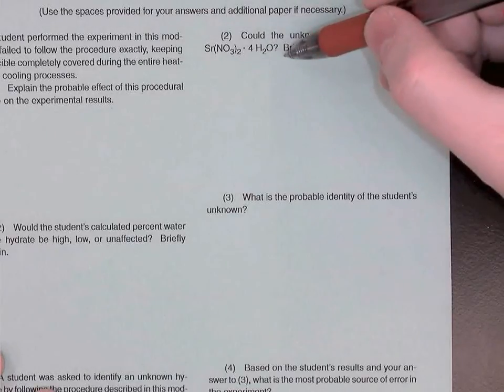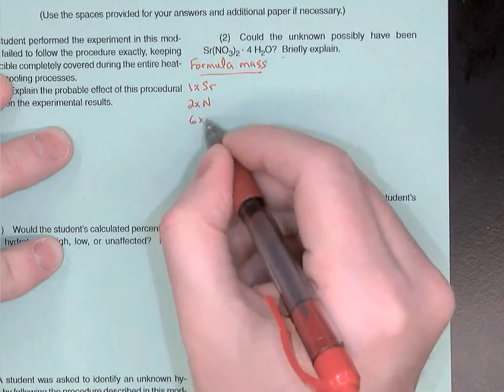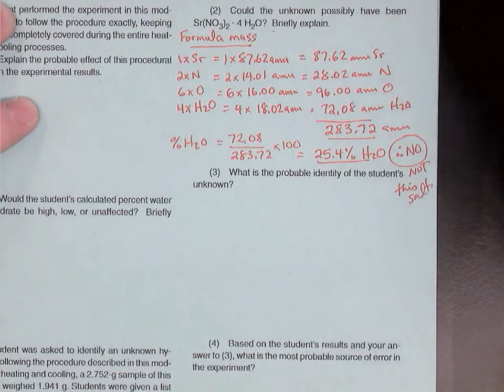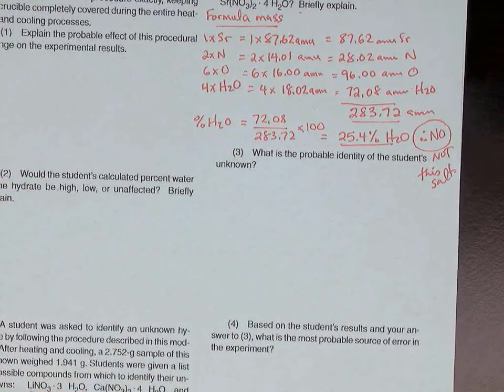Water in Hydrate Post Lab Question 2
Question 2 from the Percent Water in a Hydrate experiment Post-Lab questions.   I show how to find the formula mass for a hydrated ionic compound and then calculate its theoretical percent water.